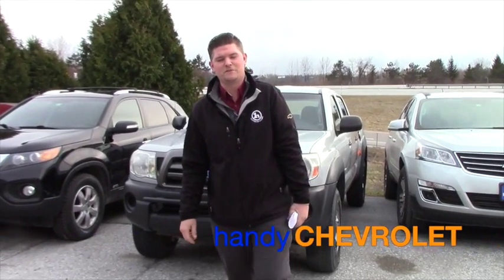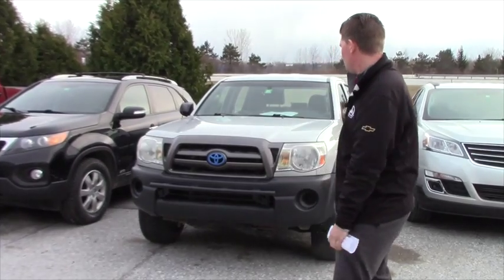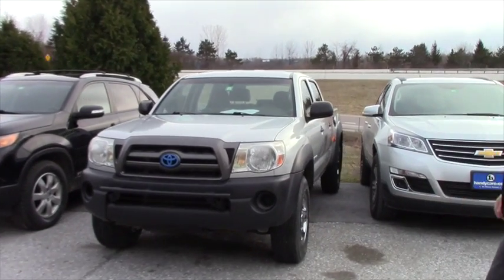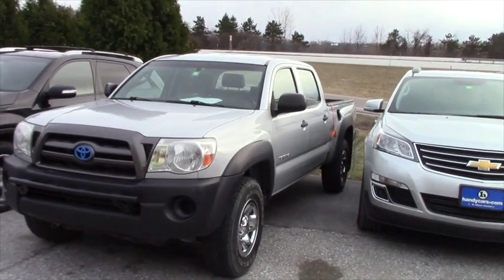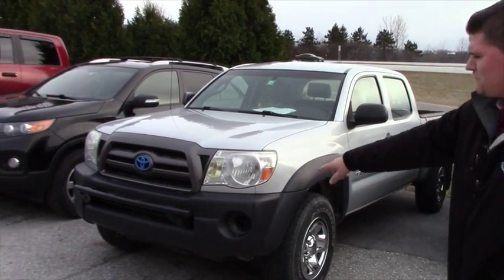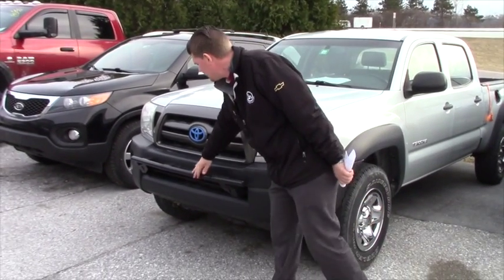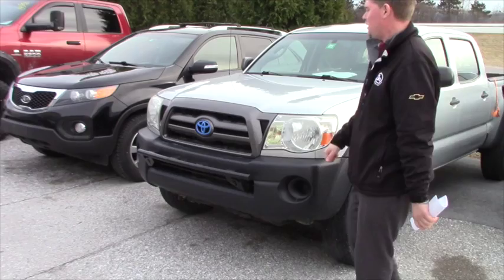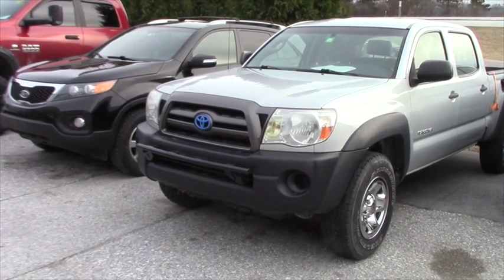Hey Gil! from Mat